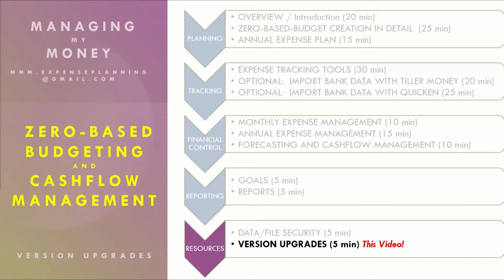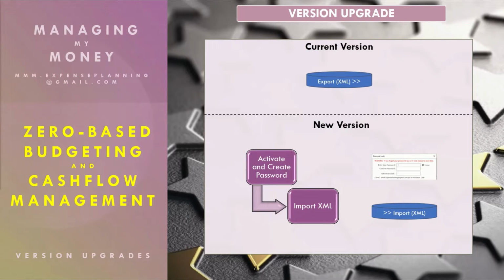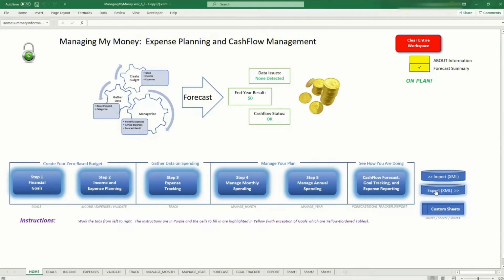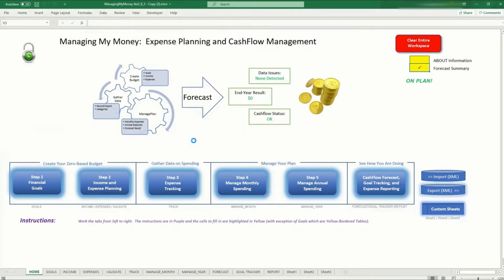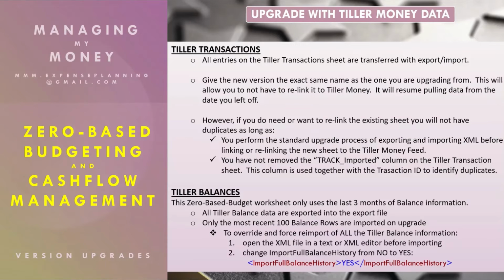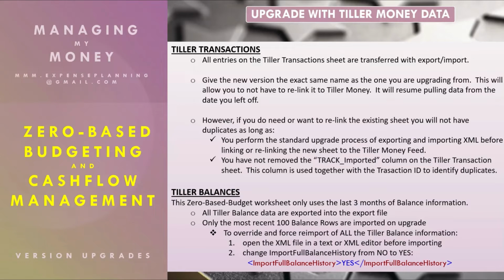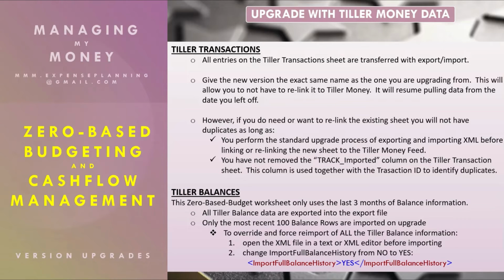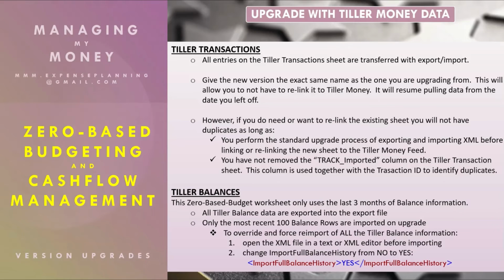Upgrading to a newer version of the Managing My Money ZBB and Cashflow Mgt Excel Spreadsheet Tool